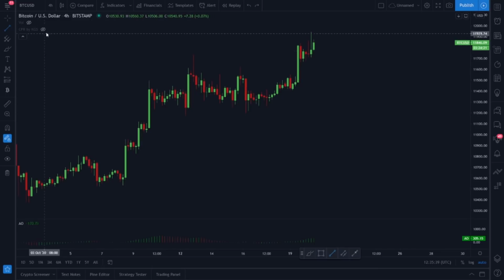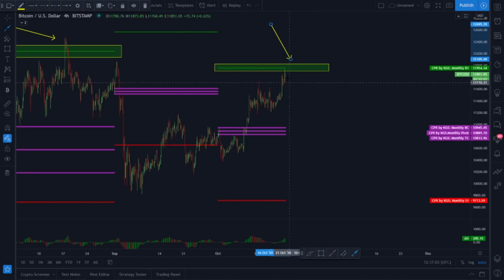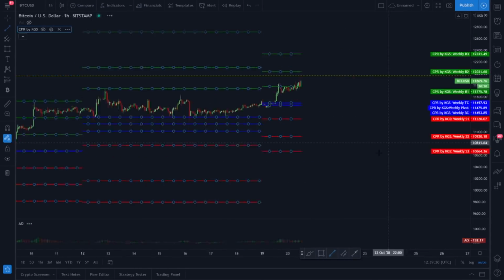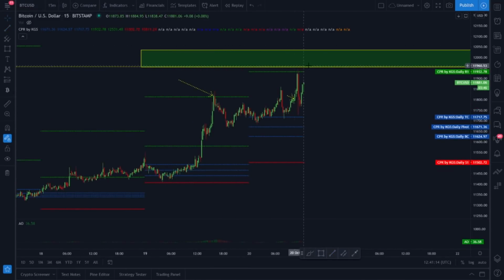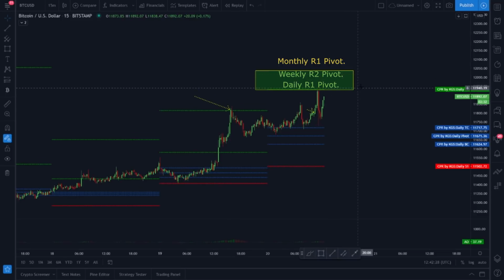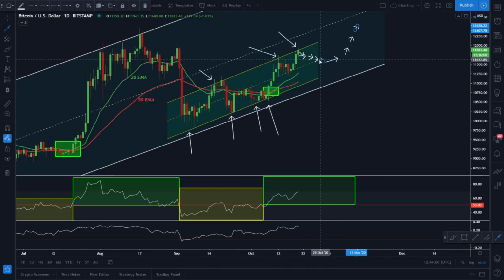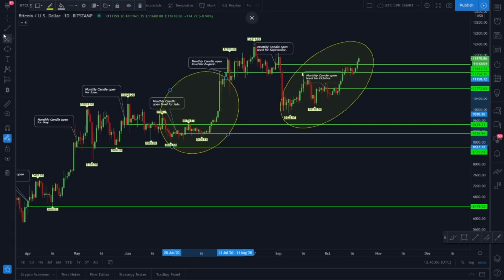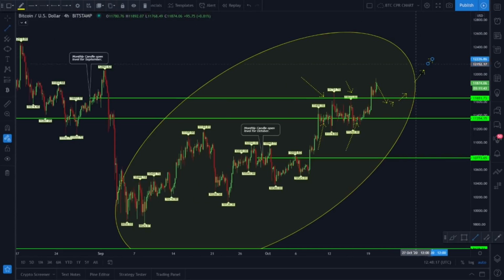WATCH OUT FOR THIS BITCOIN MOVE IN NEXT 24 HOURS!!!!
THERE IS ONLY 1 THING STOPING US RIGHT NOW BEFORE MASSIVE BITCOIN BREAKOUT. FIND THAT OUT IN THIS VIDEO.

2)🔶 Deposit 0.03 BTC minimum

3) 🔶DM me your UID on Telegram ( In "Account & Security" you'll find the UID)

⏰ Time Stamps ⏰
0:00 MONTHLY, WEEKLY, DAILY CPR RESISTANCE.
6:07 ASCENDING CHANNEL RESISTANCE.
7:35 BITCOIN MONTHLY CANDLE OPEN LEVEL.